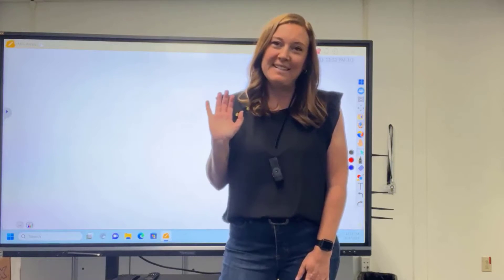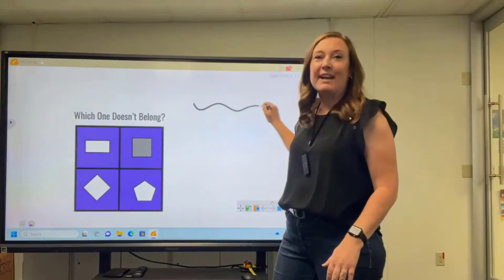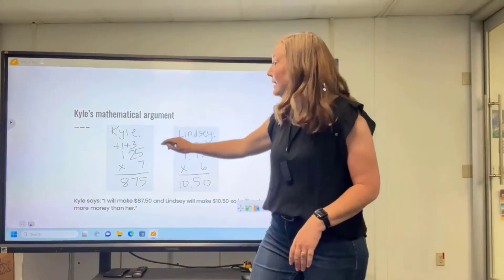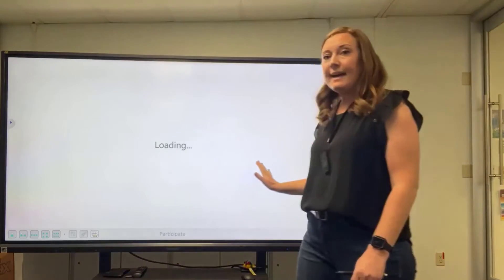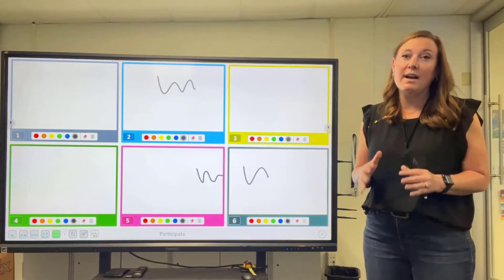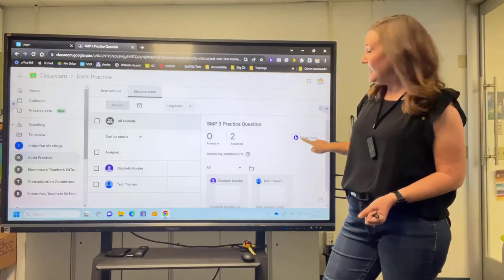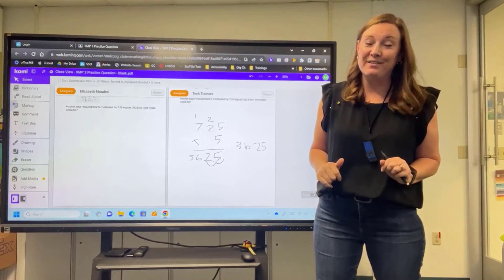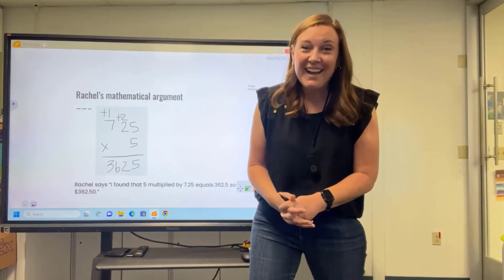MyViewboard Whiteboard Tools: Math Demo Lesson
Math demo lesson using tools in MyViewboard Whiteboard.